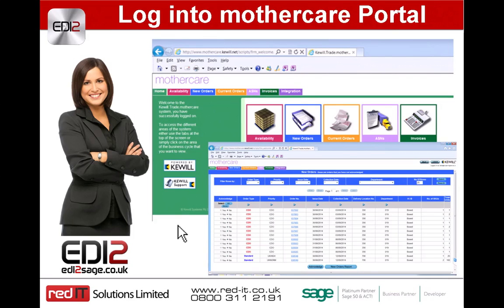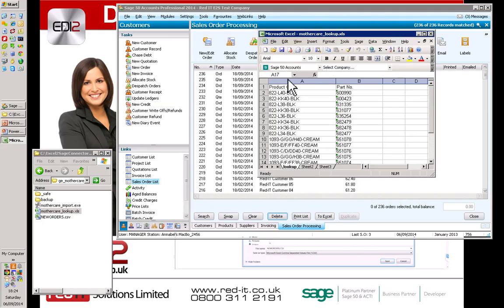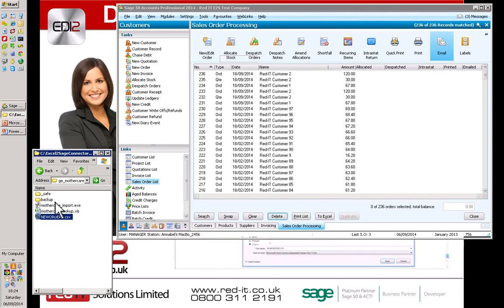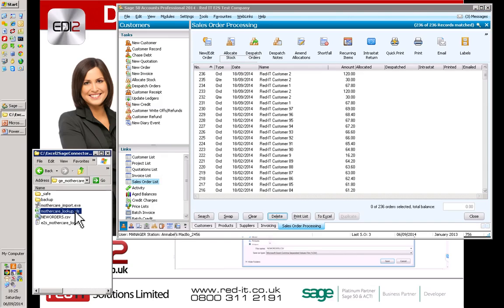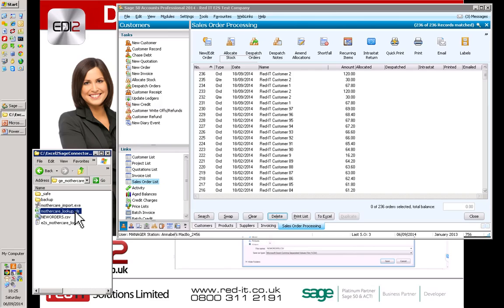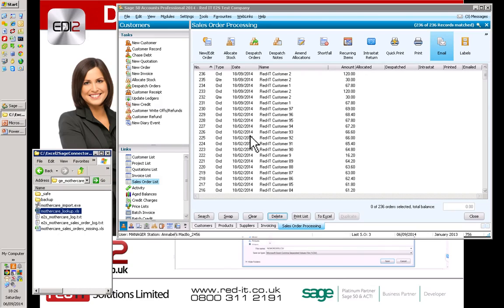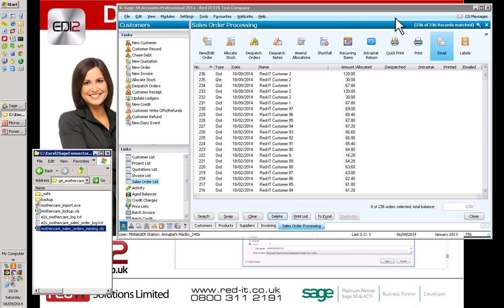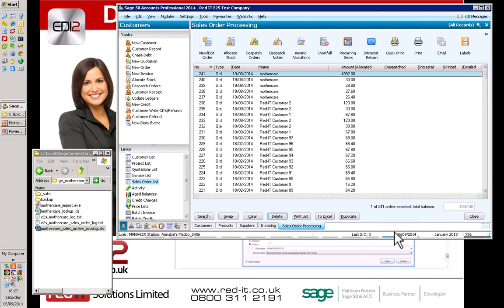EDI2Sage: Import Mothercare CSV orders into Sage with just ONE click!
This video shows how to import mothercare CSV sales orders into Sage with just ONE click!

Mothercare suppliers download their orders from the portal in CSV (comma separated values) format. These normally carry the mothercare product code so can not be imported directly into Sage. EDI2Sage provides a lookup and import facility to over come this problem.

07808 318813